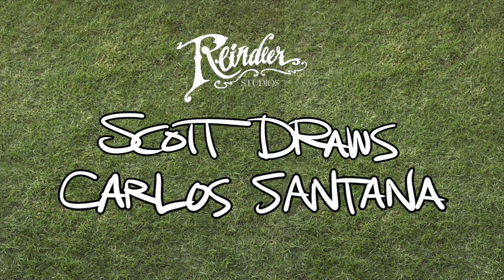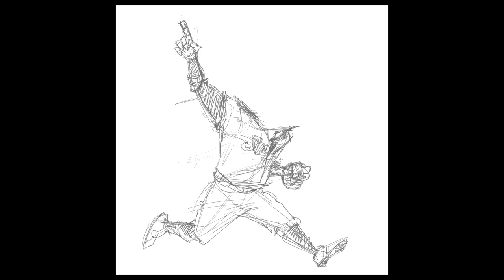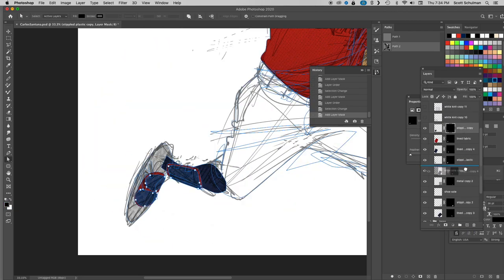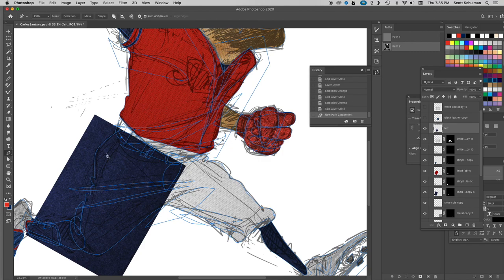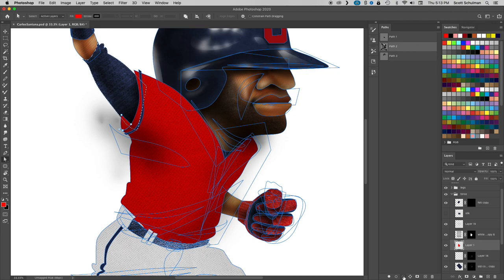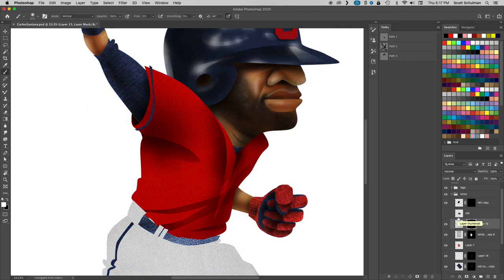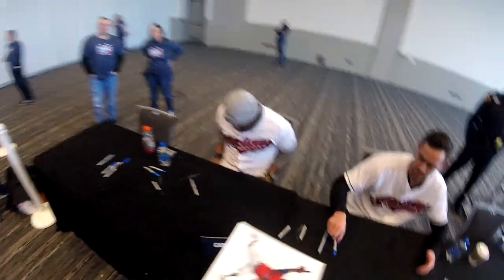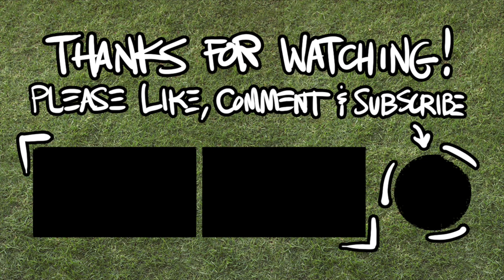Carlos Santana // Digital Art and Autograph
I had the pleasure of meeting the Carlos Santana at Tribe Fest where I present him with some digital art and get his autograph.